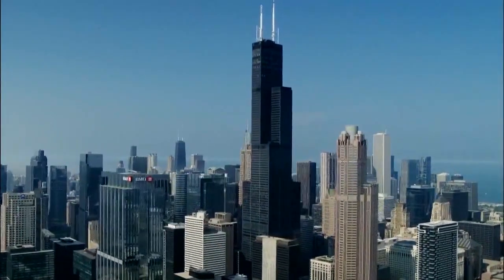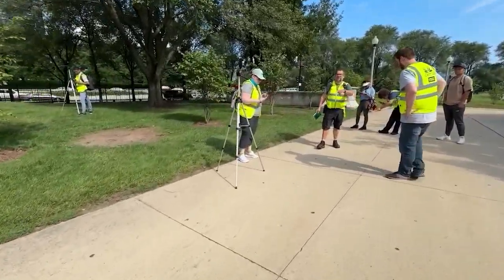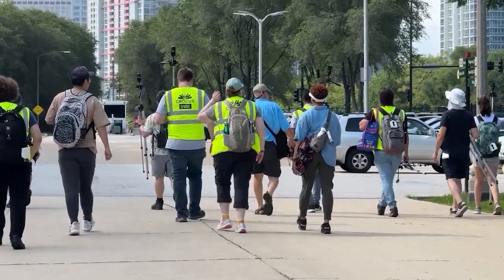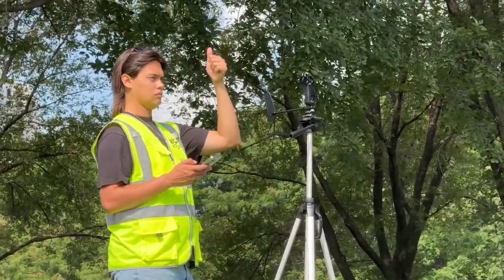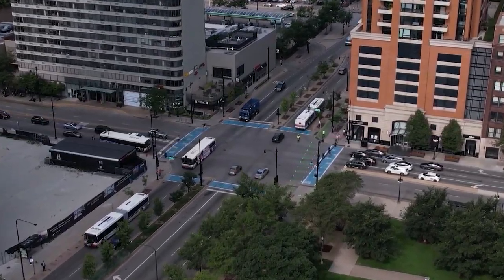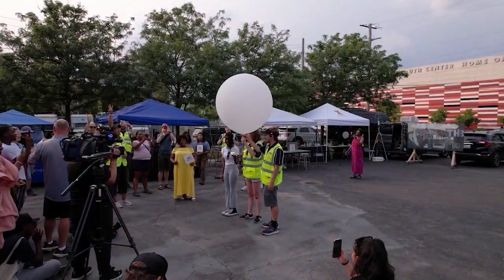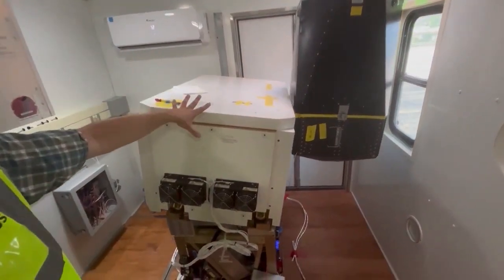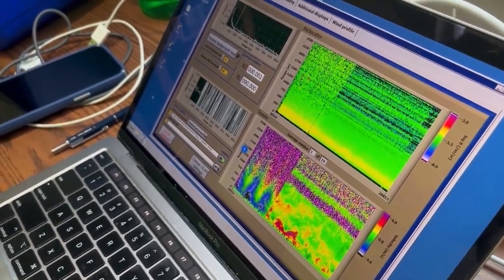Can Chicago’s skyline predict the weather? Scientists investigate 'urban canyons'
When it comes to Chicago weather, we all know the saying -- if you don’t like it, wait 15 minutes. Now, Argonne scientists are attempting to make Windy City weather a little more predictable by studying what's called “urban canyons" and they are in downtown Chicago.